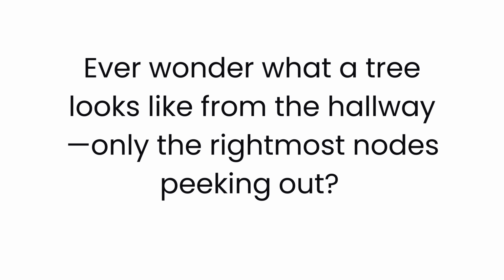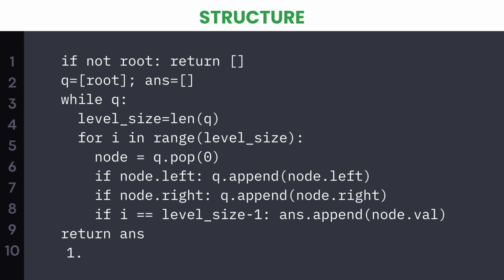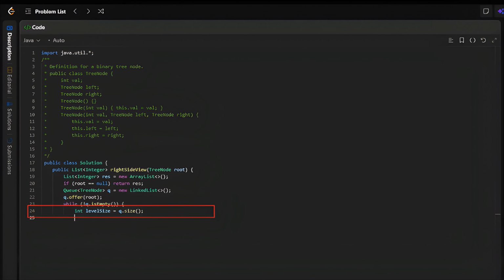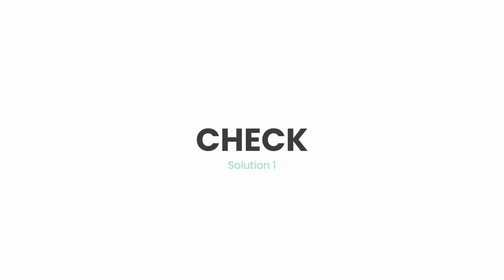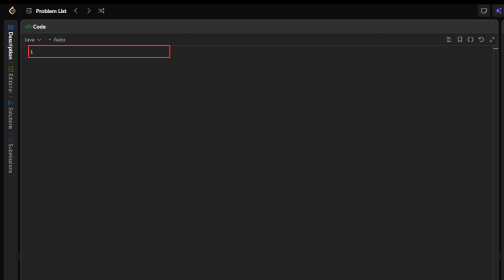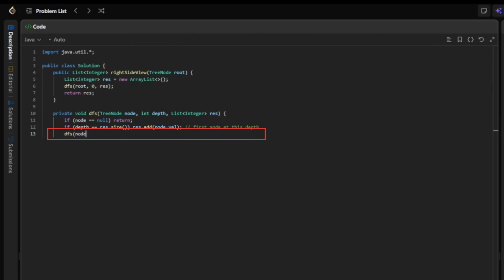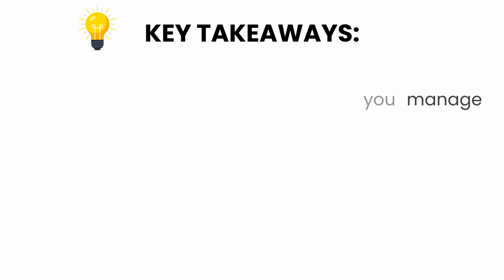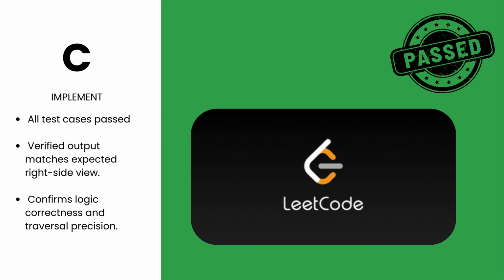Binary Tree Right Side View - LeetCode 199 | Tree BFS / Level Order (Java)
Binary Tree Right Side View is LeetCode 199, a classic "Tree BFS / Level Order" problem from the Trees & Tries track. In this video we break it down step by step in Java - from the brute force to the optimal, pattern-based solution - with a full code walkthrough and time/space complexity analysis.

🧩 Building block: P20 Tree BFS / Level Order - Queue the root; process exactly one level per outer iteration by reading the queue length first.

⏱ CHAPTERS
0:00 Intro
0:19 Problem & Examples
2:21 Complexity Analysis
7:37 Recap & Key Takeaways

🏢 Frequently asked at: Google, Meta, Cisco, Amazon, Microsoft